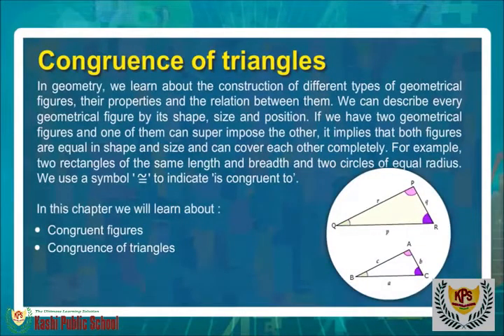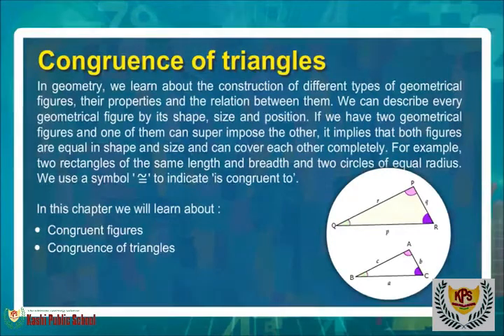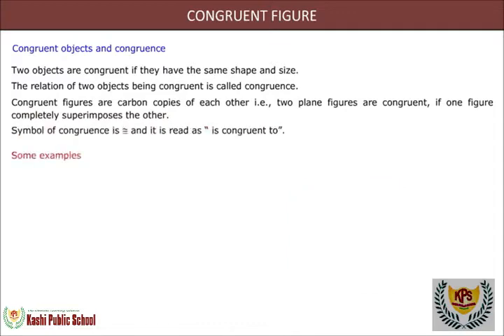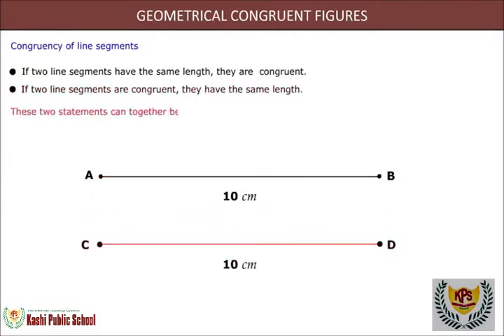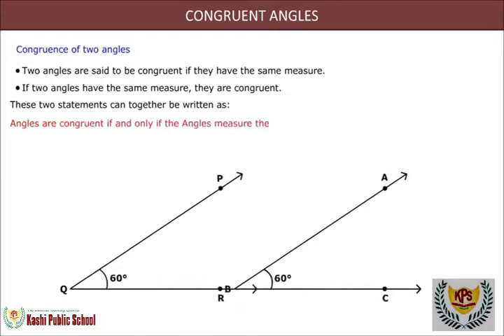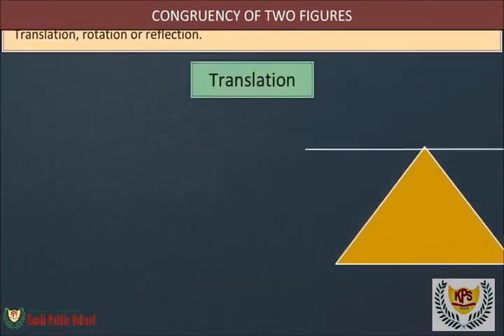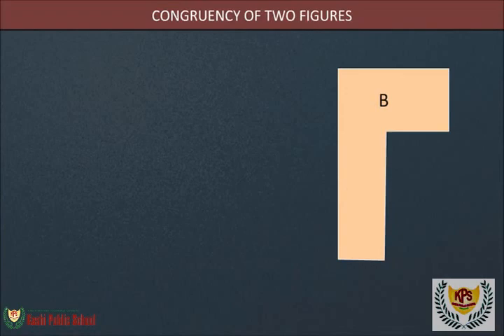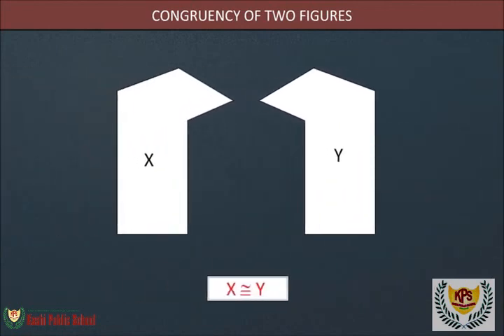Congruent Figures Congruence of Triangles Class 7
Congruent Figures Congruence of Triangles

Class 7